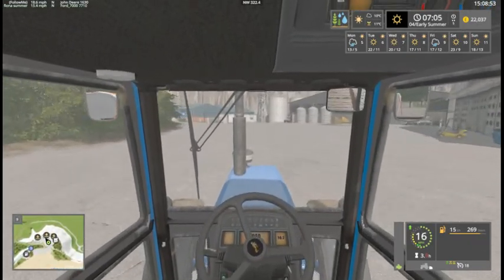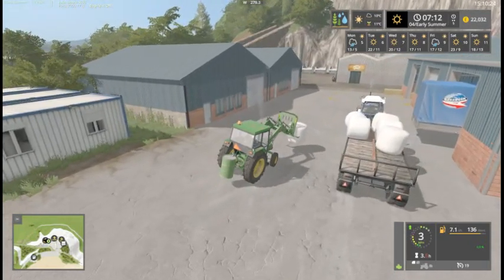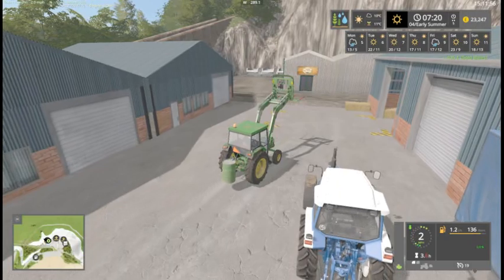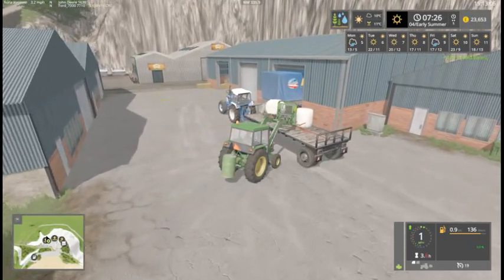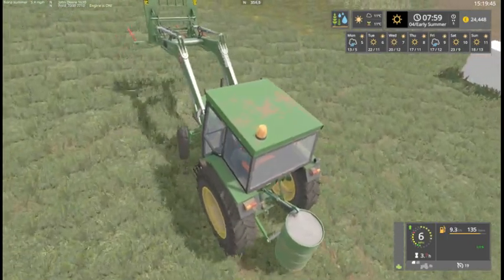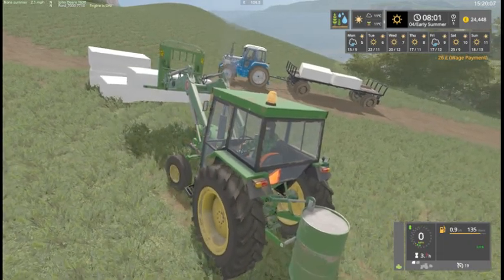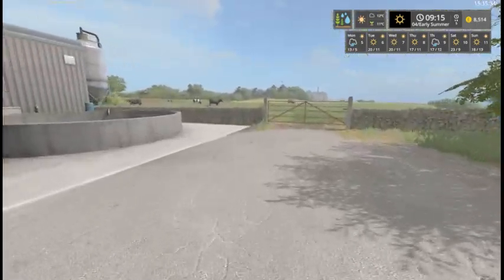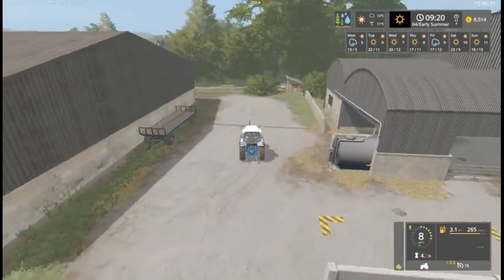SANDY BAY EP 11 SELLING BALES AND BUYING COWS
TODAY ON SANDY BAY WE SELL OUR ROUND SILAGE BALES BUY COWS AND COLLECT THE SQUARE SILAGE BALES FROM THE GRASSFIELD